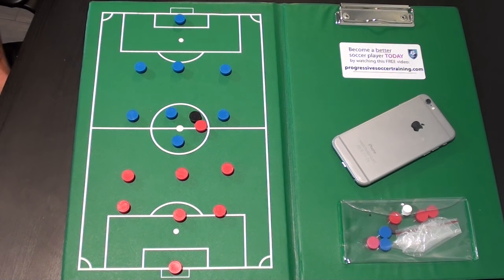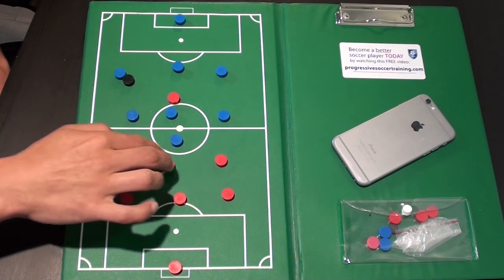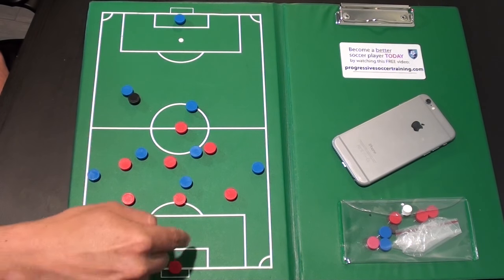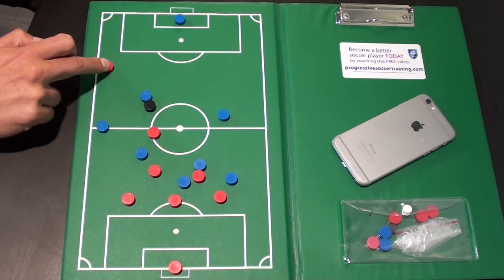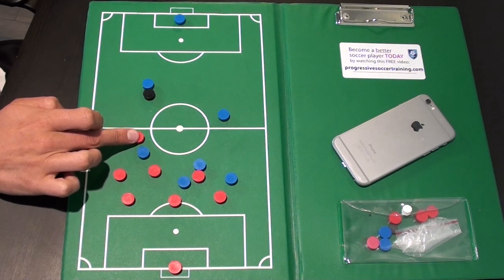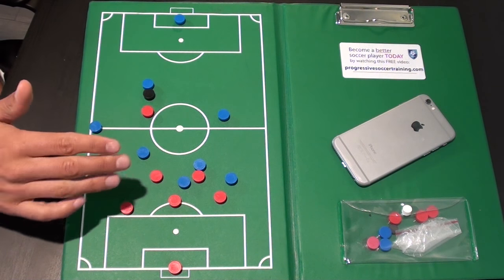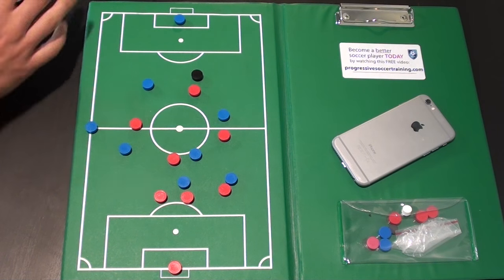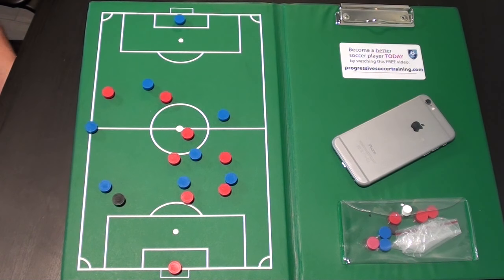How to defend in soccer or football easily explained ► How to play defence in soccer or football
How to defend in soccer or football easily explained ► How to play defence in soccer or football ► How to play defense in soccer or football ► How to be a good defender in soccer or football ► How to be a defender in soccer or football

I think it's really important to create videos on how to defend in soccer or how to defend in football because most videos on YouTube are all about attacking skills and concepts.

Learning how to defence in soccer is important for every player on the field. If you want to be a COMPLETE player you must know how to defence in football otherwise you are only half the player you could possibly be.

I've made some other videos on how to play defense in soccer if you'd like to watch those videos, here is a list of these specific videos on how to play defense in football below:

How to be a good defender in football or soccer ►

How to be a defender in football or soccer ►

How to defend in football or soccer ►

How to play defence in football or soccer ►

If you have any questions you’d like to ask me you can:

1) Comment on this video

You can watch videos on how to defend in football however you will never really know how to play defence in football if you don't get the experience in matches. Make the most of every opportunity to learn how to be a good defender in football but taking advantage of practice and games. You may also want to watch professional defenders to really learn how to be a defender in football with confidence.

I hope it helped you better understand how to play defense in soccer and answered a few of your questions. Remember the importance of fitness and focus when it comes to learning how to play defence in soccer because it's so important. You can learn how to be a good defender in soccer if you keep working hard, studying the game, and enjoy your defending. If you want to know how to be a defender remember I have other defending videos on my channel as well.

Most importantly...